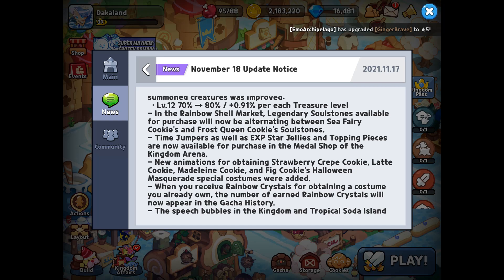How To Get FROST QUEEN COOKIE For FREE!!!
I want her. Sub if you like it!